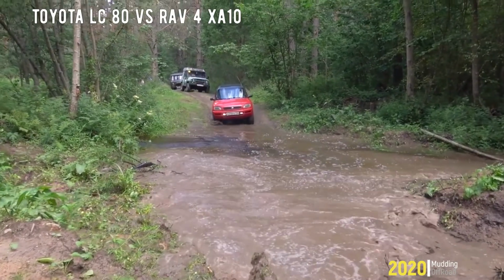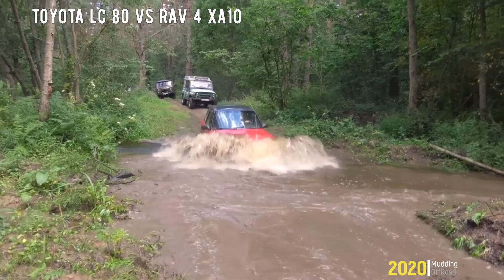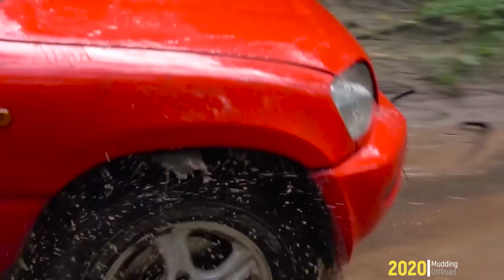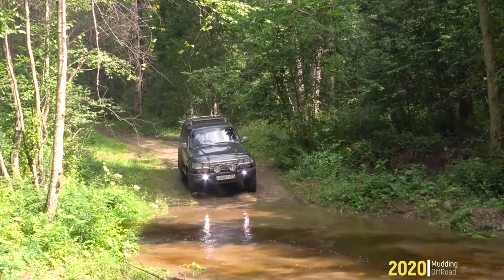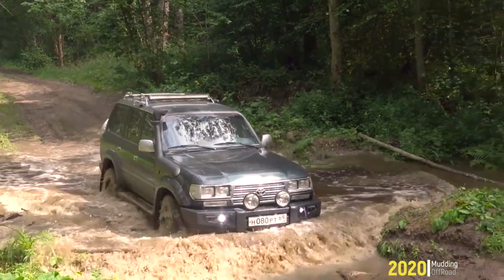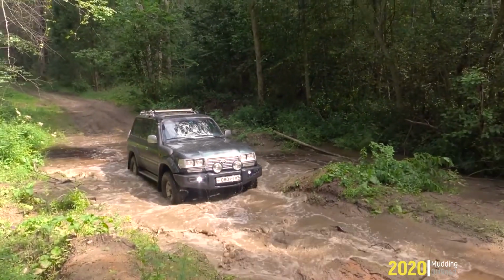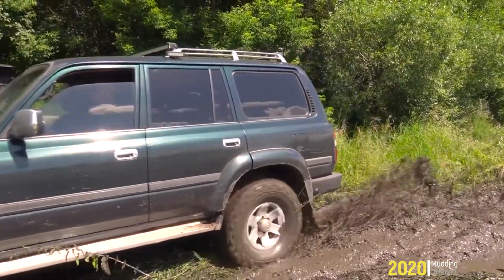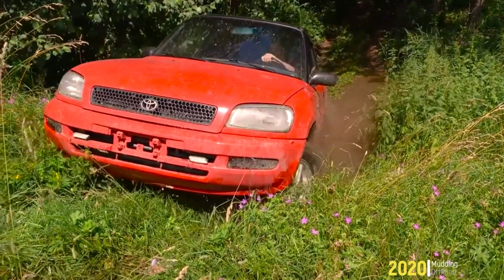Toyota RAV4 XA10 - OffRoad! Stuck in MUD!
the RAV4 is AWD, not 4x4. It has no low range, and it has a limited ground clearance. We can do something about the 4x4 issue by putting locking differentials in, and we can raise the chassis using lift kits. However, there is nothing that we can do to put low range in the RAV.